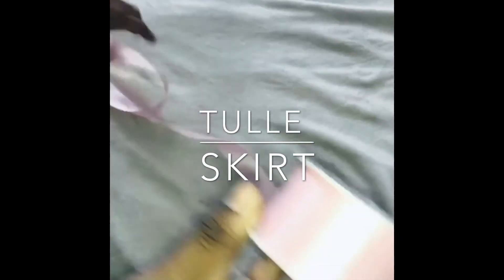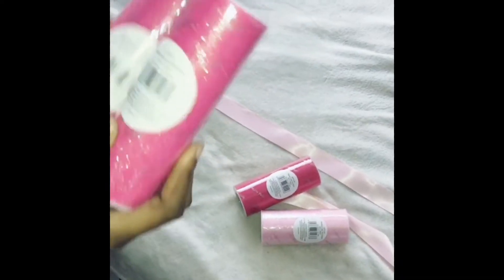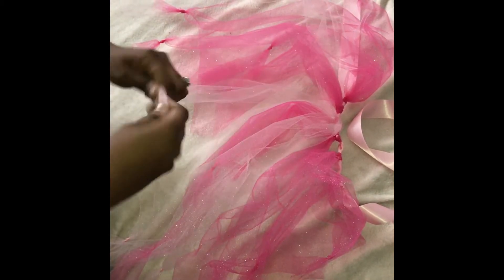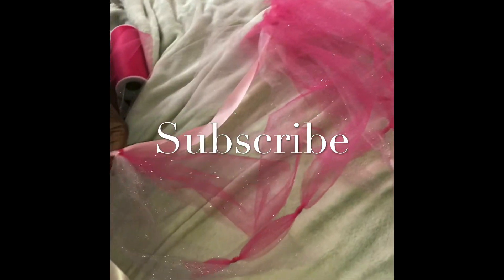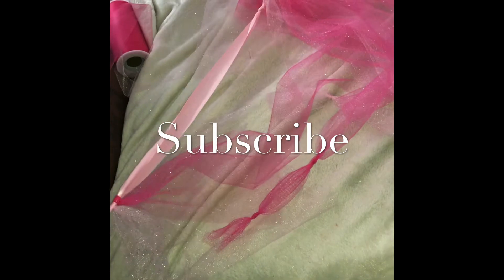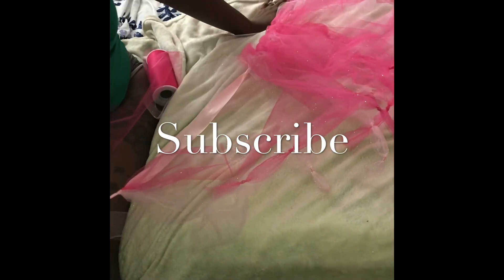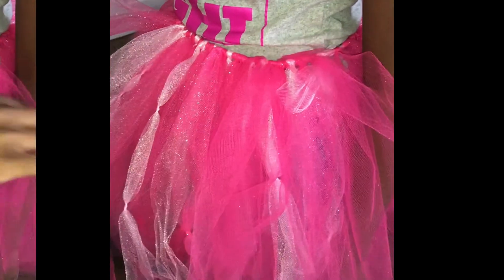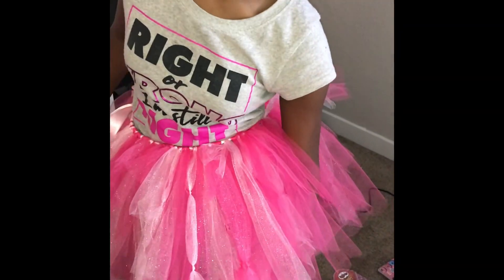Tulle Skirt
hello everyone, we are the Riley’s! Welcome to our family channel I’m more then positive you will love it here! we showcase a variety of things on our channel like (challenges, travel vlogs, pranks, cooking and more) follow us on social media
Become a DoorDash driver! Work flexible hours and earn an extra $600.00 after 285 deliveries.